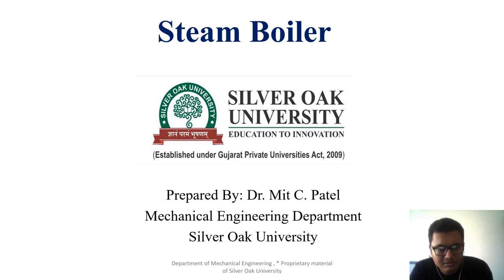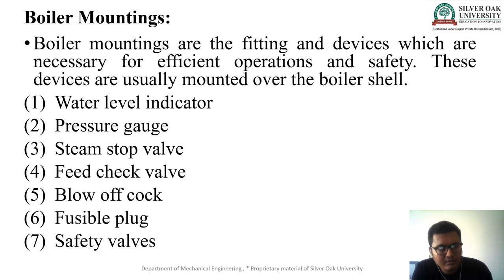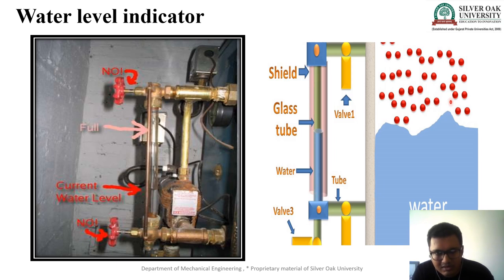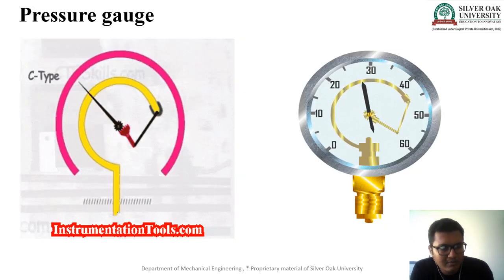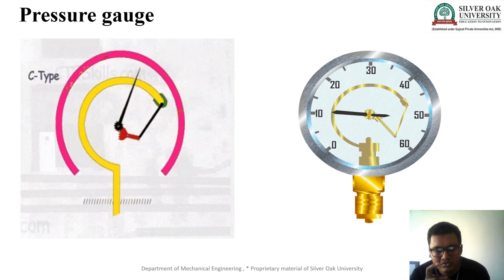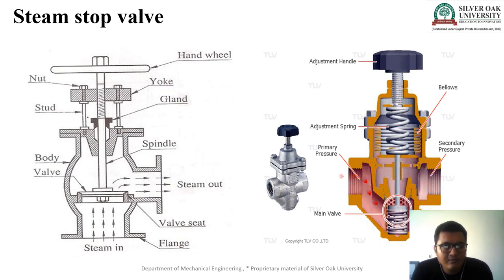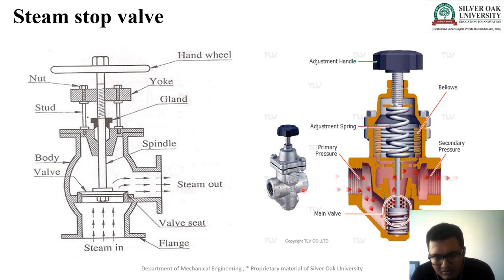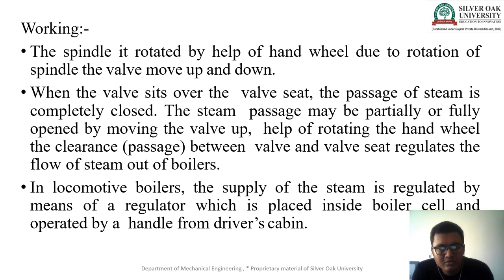Basic Mechanical Engineering - Steam Boiler Part 2 (Mountings) - Chapter 6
Join us on this insightful journey as we explore the intricate functioning of various mountings in steam boilers. From water level indicators, Pressure gauge, Steam stop valve, Feed check valve, Blow off cock, Fusible Plug, Saftey valves the essentials in just 3 to 4 lines! Unlock the secrets behind efficient boiler operation with our concise guide.